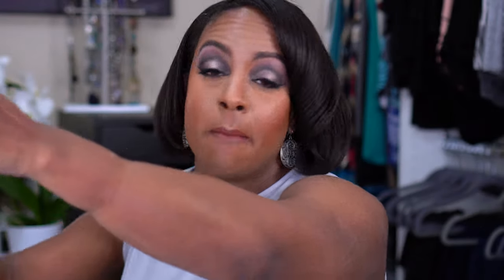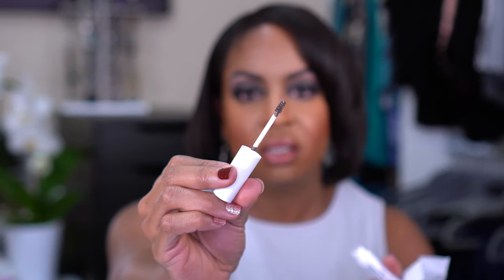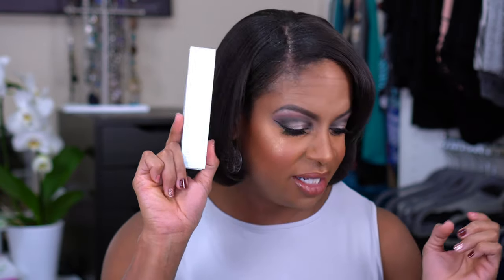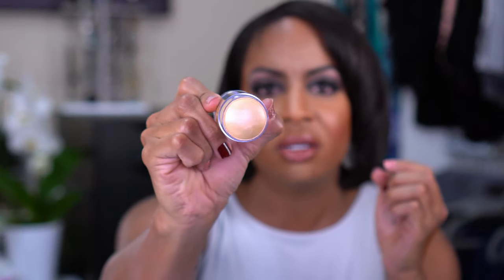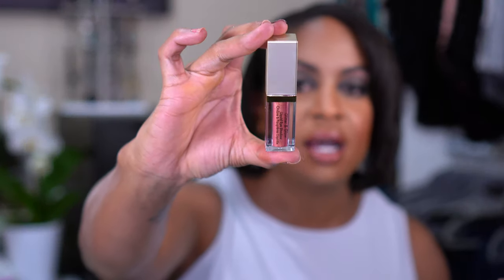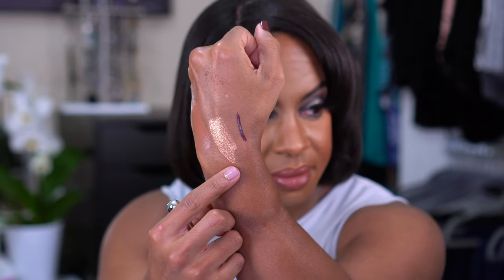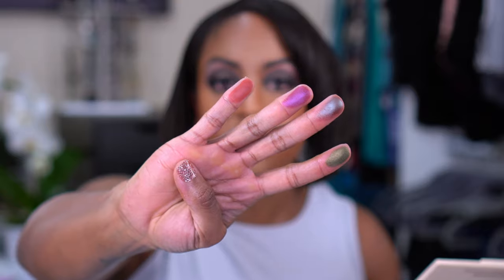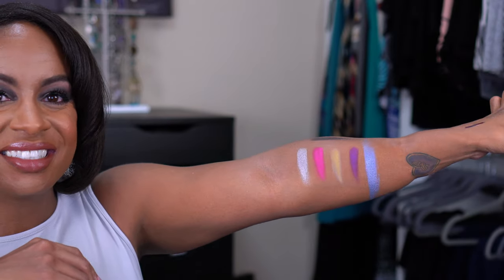TJ Maxx and Marshalls Haul | Luxury Makeup for Cheap!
I am so excited I found luxury makeup for CHEAP during my TJ Maxx and Marshalls Haul! I visited a few stores and was amazed at how many luxury makeup products were available for a fraction of the original cost! The products were so cheap, I couldn't help but splurge!

Products Mentioned:

Simple Kind to Skin Micellar Wipes Double Pack $4.99
NARS Light Reflecting Setting Powder - Sunstone $14.99
Milk Makeup Flex Concealer - Golden Honey $7.99
Kush Fiber Brow Gel - Dutch $5.99
First Aid Beauty (FAB) Facial Radiance Polish $12.99
Elf Nourishing Night Cream $4.99
Bare Minerals BarePro Foundation $9.99
Becca Skin Love Brighten and Blur Primer $6.99
Velvet Sponge $5.99
Shadow Switch Bush Cleaner $4.99
Becca Skin Love Weightless Blur Foundation - Walnut $7.99
Becca Skin Love Weightless Blur Foundation - Sienna $7.99
Marc Jacobs Crease Brush $5.99
Marc Jacobs Undercover Perfecting Coconut Face Primer $19.99
Milk Makeup Holographic Highlighting Stick - Mars $5.99
Becca Soft Light Blurring Powder - Golden Hour $9.99
Nars Soft Velvet Pressed Powder- Valley $14.99
Marc Jacobs Accomplice Powder - 54 Muse $14.99
Stila Glitter and Glow Liquid Eyeshadow - Dollish $6.99
Anastasia Beverly Hills Liquid Lipstick - Starfish $6.99
Marc Jacobs Liquid Eyeliner - Berry Deep $9.99
Marc Jacobs Liquid Eyeliner - Black $9.99
First Aid Beauty (FAB) Ultra Repair Cream $14.99
Becca Pearl Glow Shimmering Eye Palette $16.99
Revolution x SophX Ultra Makeup Pigment Palette $5.99
Elf Opposites Attract Eyeshadow Palette $4.99
Anastasia Beverly Hills Riviera Palette $19.99